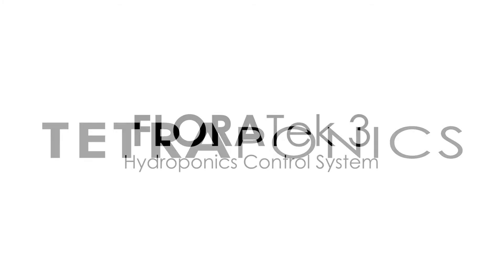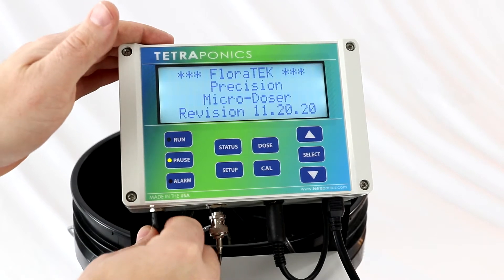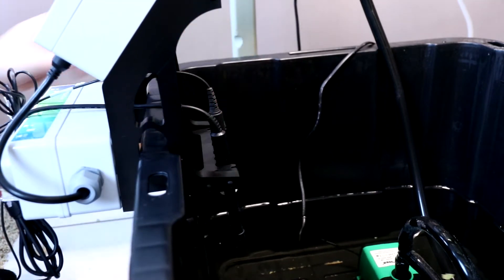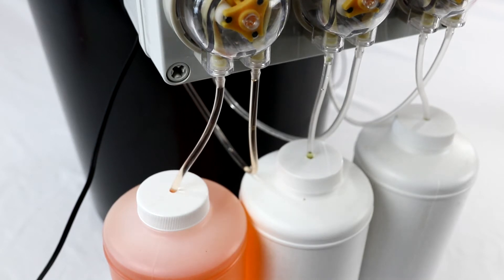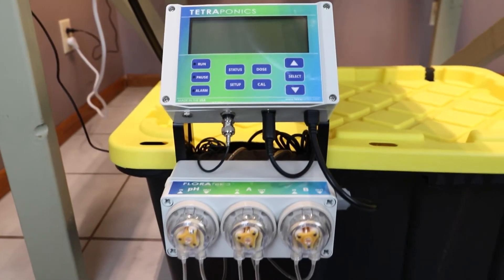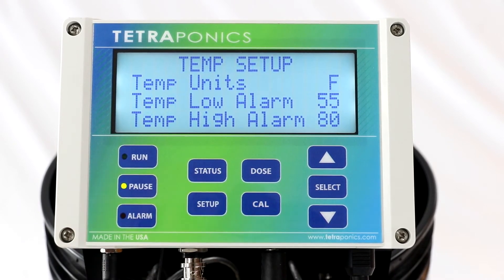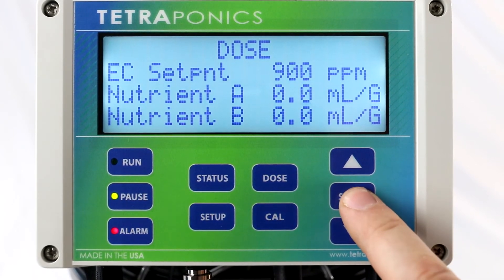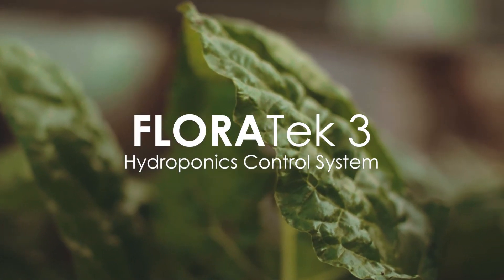The FLORATek 3 System - by Tetraponics